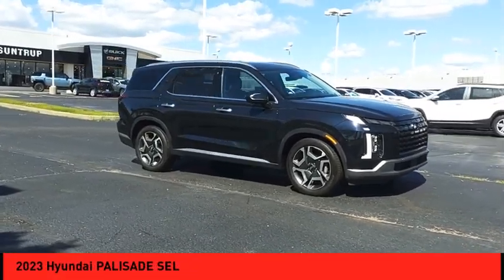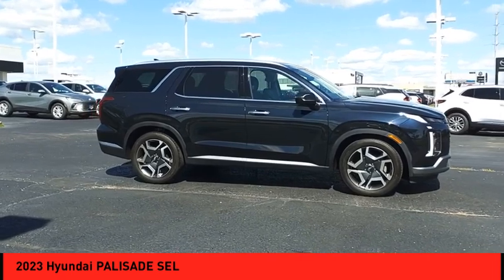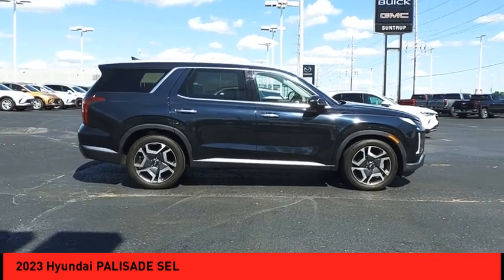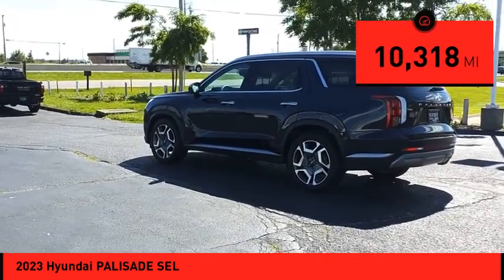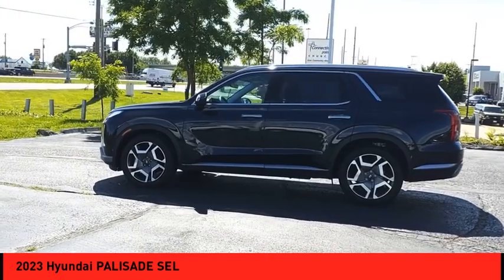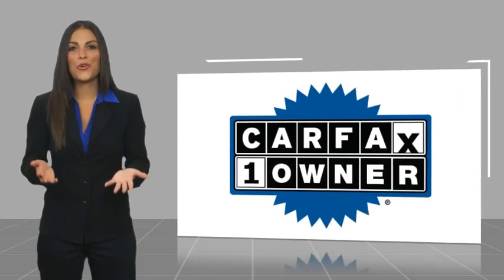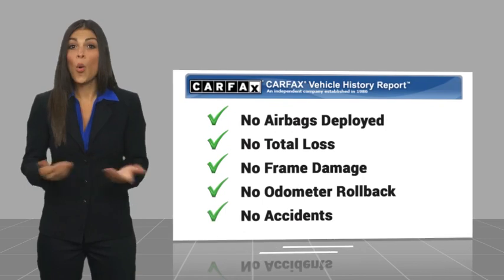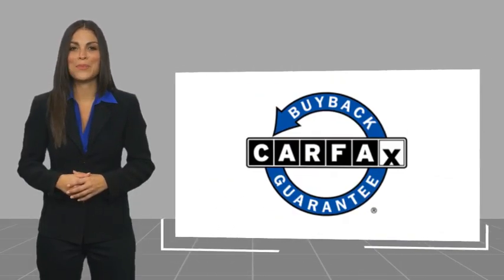2023 Hyundai PALISADE St. Peters MO P6266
2023 Hyundai PALISADE SEL

This vehicle is a 2023 Hyundai SUV PALISADE SEL, with 10,318 miles driven. It is equipped with a 3.8 liter 6 cylinder engine and fuel injection, and is a Front Wheel Drive vehicle. This vehicle is a great choice for those looking for a reliable and efficient motorcar that can take them anywhere. With its advanced features and cutting-edge design, this car is sure to impress even the most discerning of car enthusiasts.